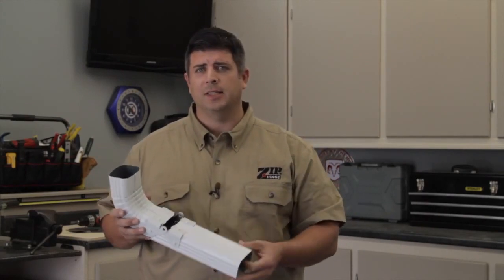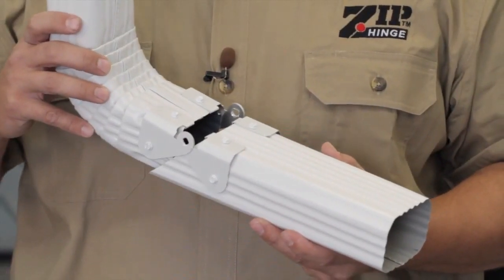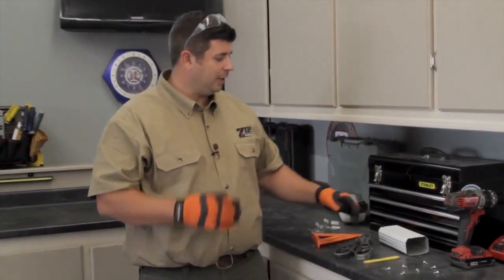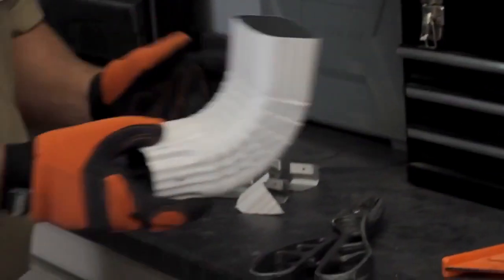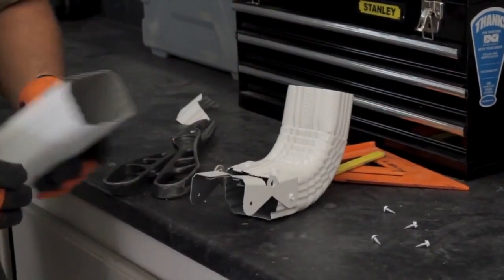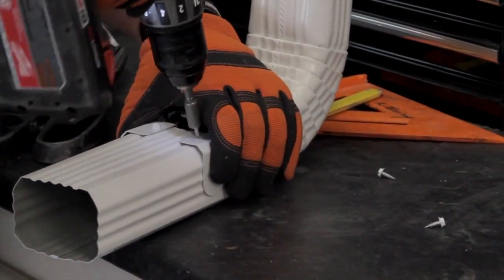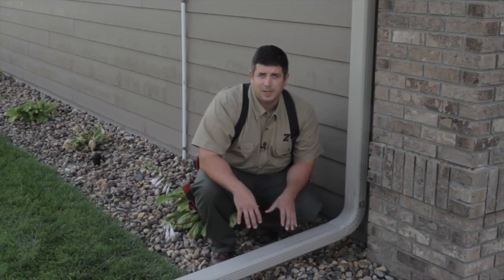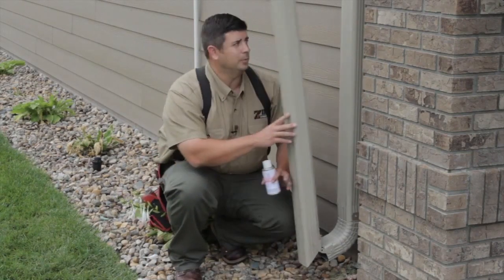Zip Hinge Installation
This video is about Zip Hinge installation.